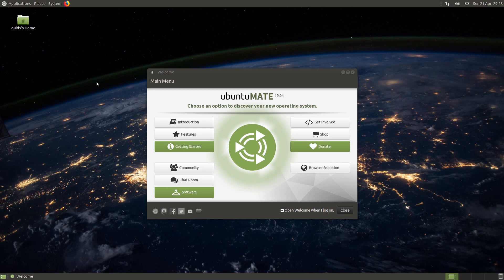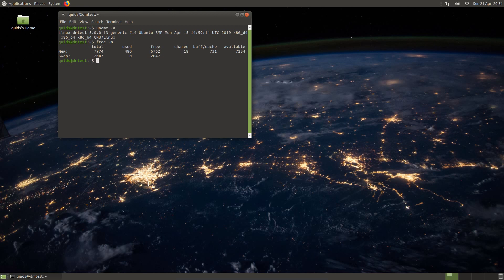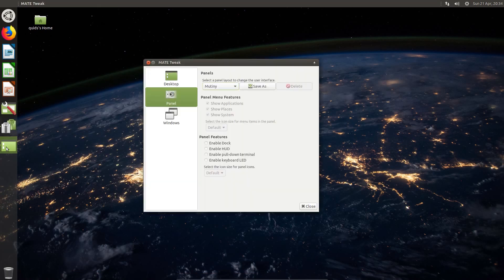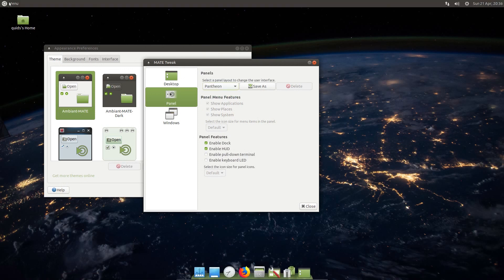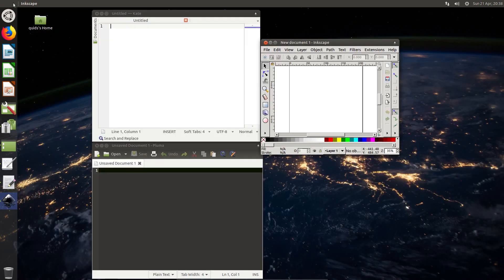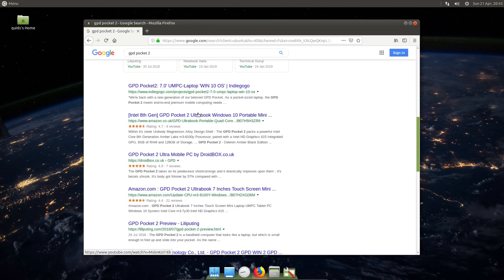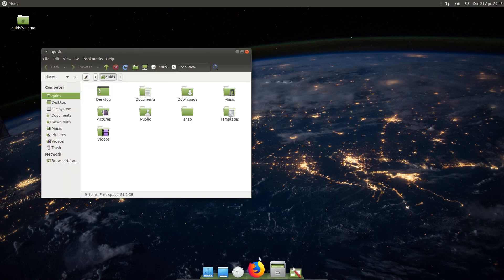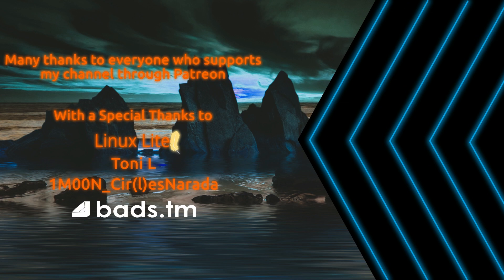Ubuntu MATE 19.04 Review - Choices and Stability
Not much in the way of visible changes, as like the other derivatives much of the work has gone into improving performance and bigfixes.

A new release image has been made for GDP Pocket 2, a small Intel laptop.

Ubuntu MATE offers salvation for Unity desktop lovers with their Mutiny desktop. Or you can choose from 7 other desktop layouts